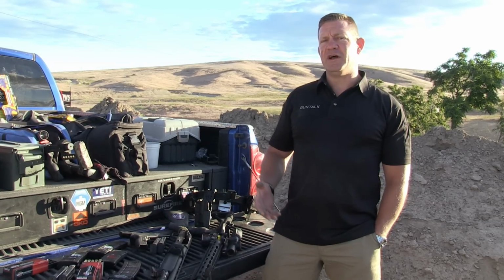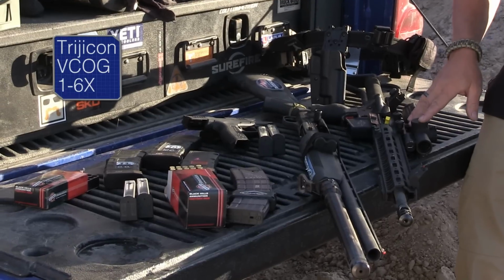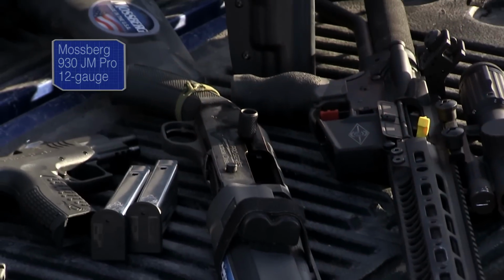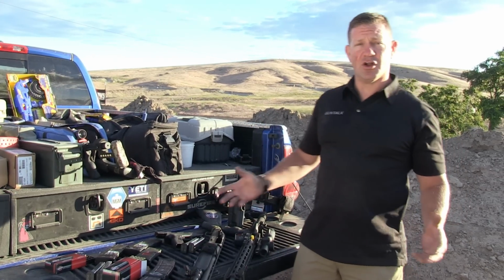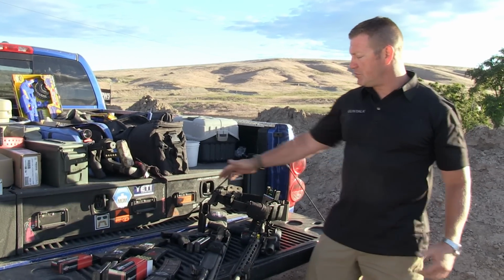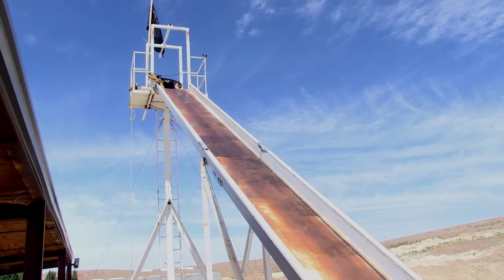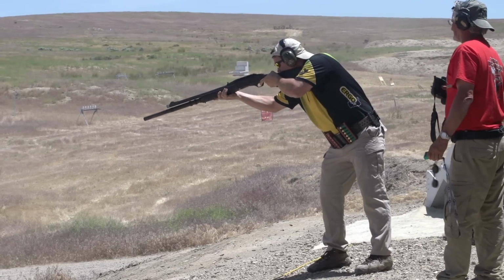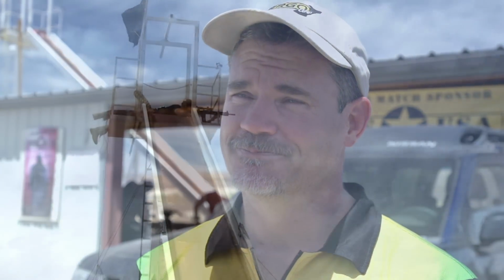GUNTALK S4: 3-Gun Ironman, Part 1 - Ep 9, Pt 4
In this GUNTALK Television two-part episode, Gun Talk’s Chris Cerino runs what’s been called “the hardest 3-Gun competition out there” – The MGM Ironman.

The Ironman is an intense test of both shooter and equipment… "Over 3 days, the participants will shoot from the back of a moving vehicle, while driving a golf cart, from the top of a 20 ft tower, and while carrying a dummy." Find out more about the MGM Ironman

GUNTALK Television airs on the Sportsman Channel from January to June, and on the Pursuit Channel from June to December. Check your local listings for additional channel information. Watch show segments, get the latest news, and more,